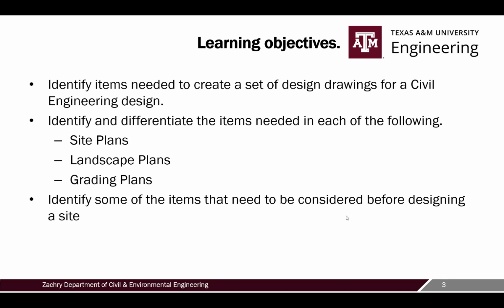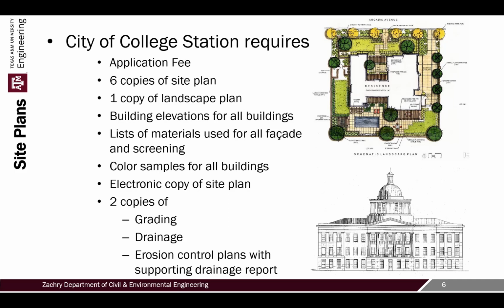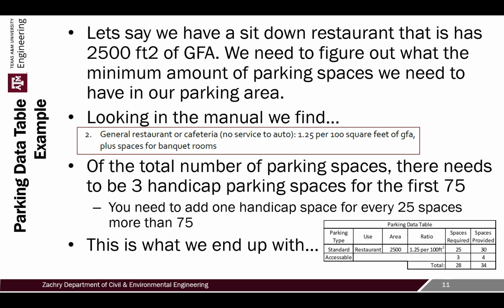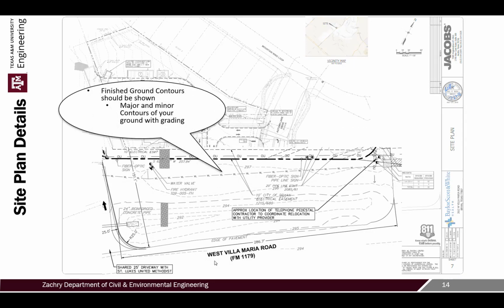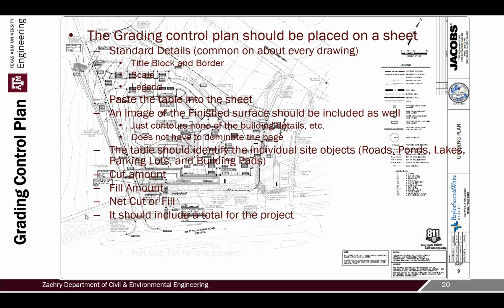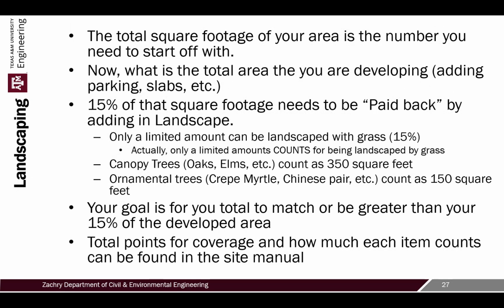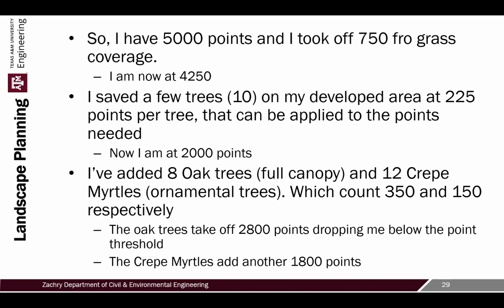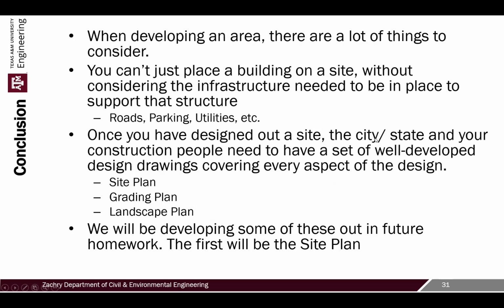Week 09 02 Site Plans